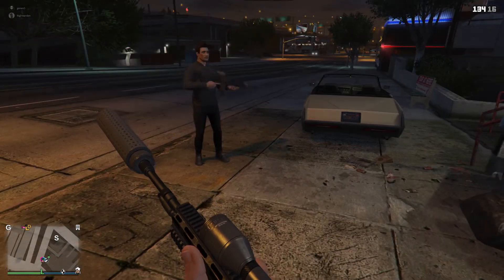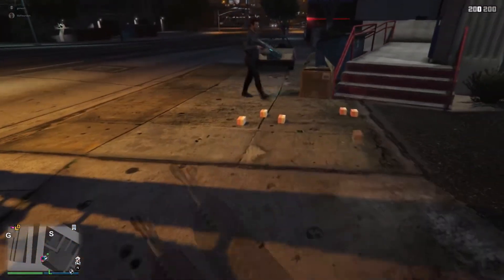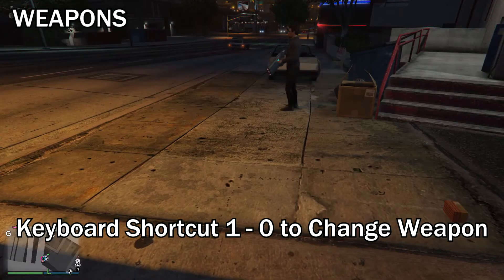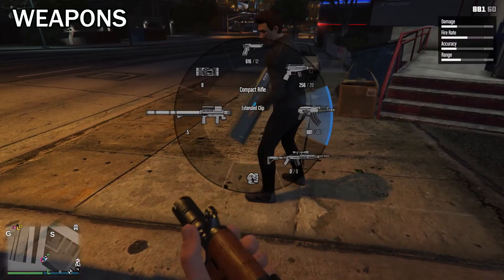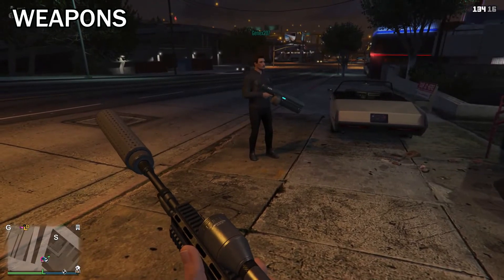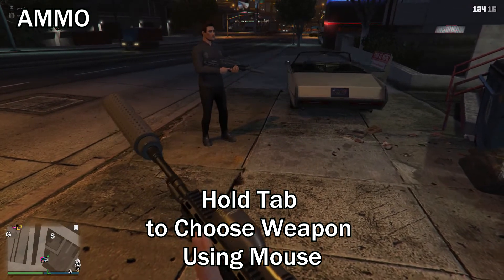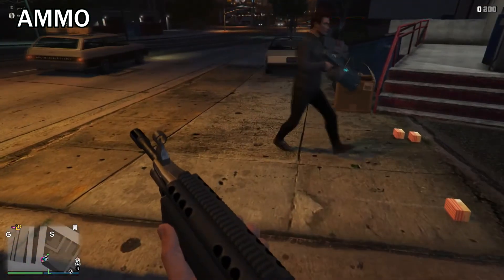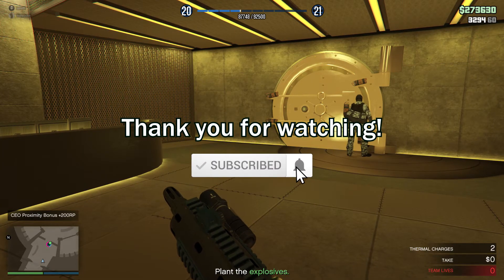How To Trade / Drop Weapons & Ammo in GTA Online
If you're playing GTA Online with your friends, you may need to trade weapons & ammo with your friends. Here's a quick video guide that will show you exactly how. Love you guys for the support!

UPDATE: For consoles, hold left d-pad to open the weapon wheel,  choose your weapon, then, press triangle (Y on Xbox) to drop weapons, Circle (B on Xbox) to drop ammo